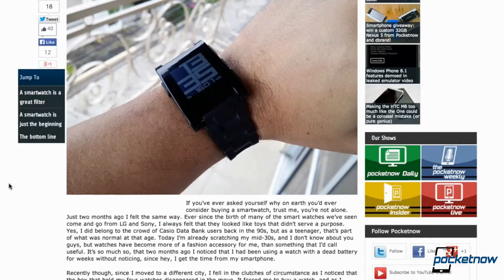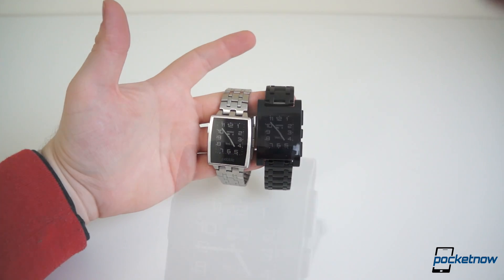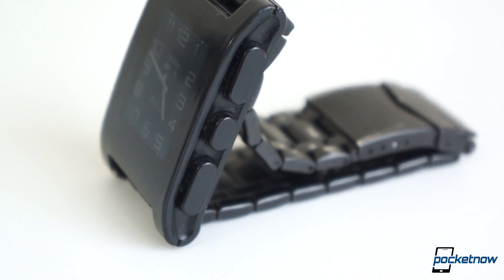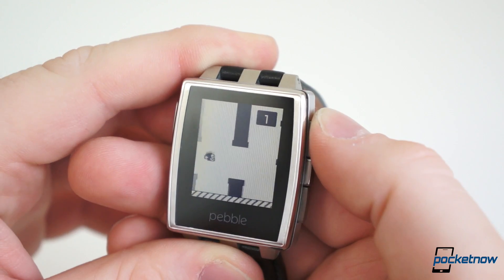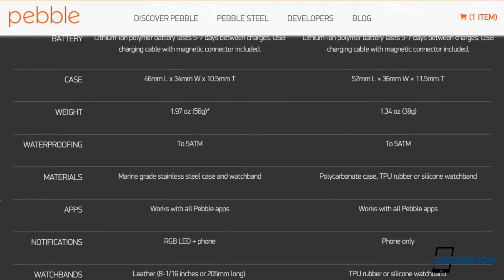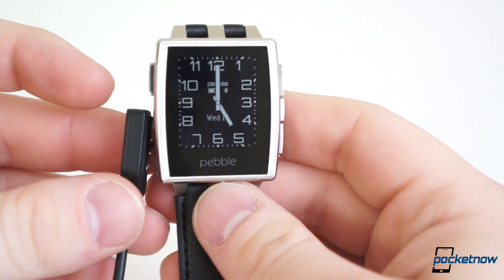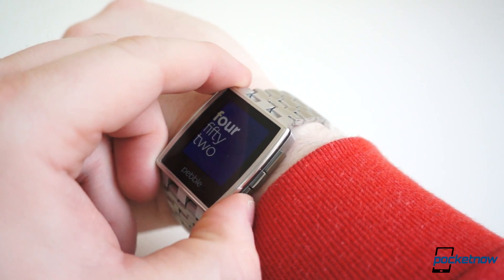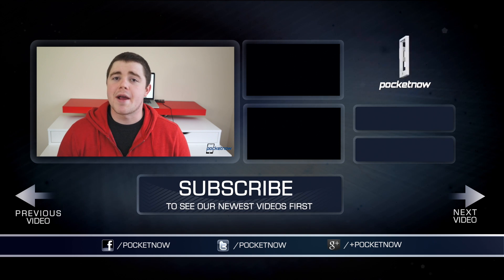Pebble Steel vs Pebble | Pocketnow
How does Pebble's higher-end smartwatch, Pebble Steel, compare with the original? Is the new watch worth the higher price? And what are the benefits of Pebble Steel over the old model? Those are the questions we set out to answer in this Pebble Steel vs Pebble comparison!